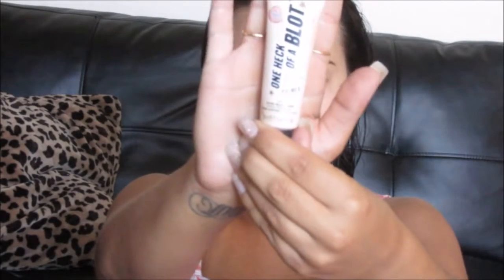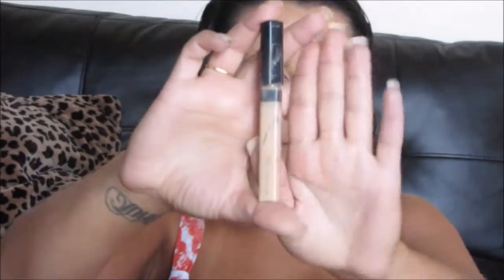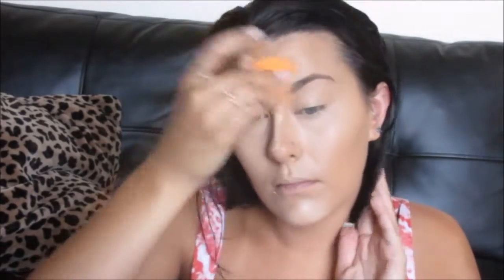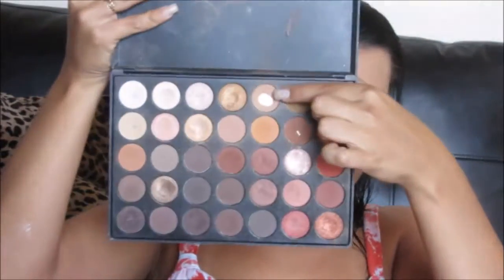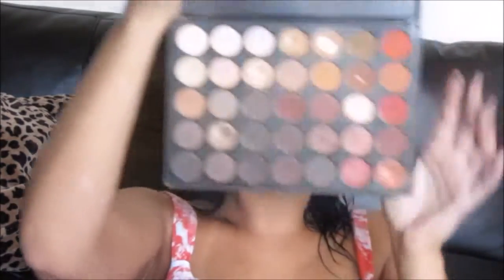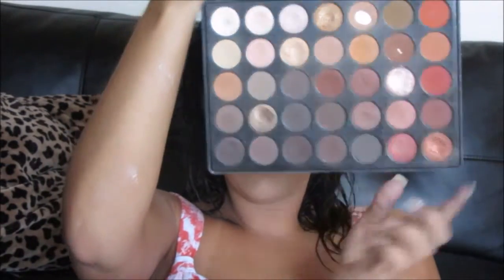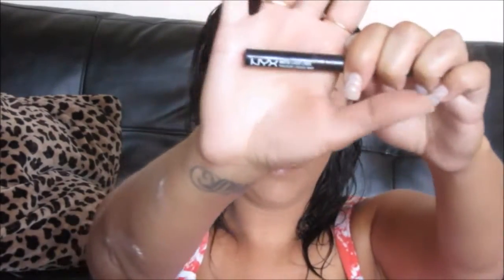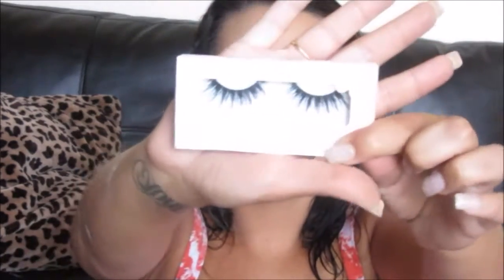Everyday Summer Makeup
Hey everyone welcome back I hope you enjoy this everyday summer makeup look.

Products used:
Soap and Glory One Heck Of a Blot
Tarte Amazionian Clay Bronzer in Park Ave Princess
Koko Lashes in Queen Bee
Rimmel Eyeliner in Nude
Nyx Butter Gloss in Crème Brulee